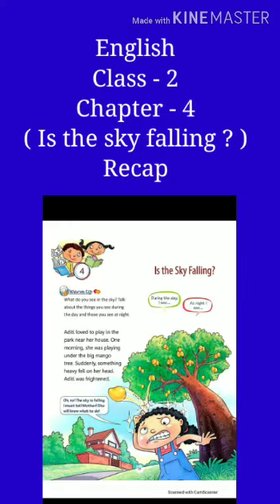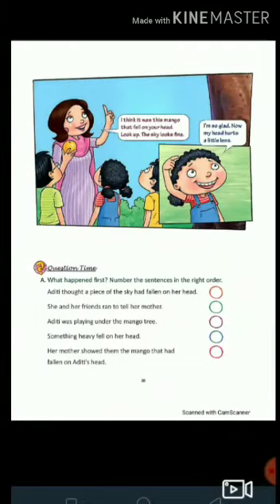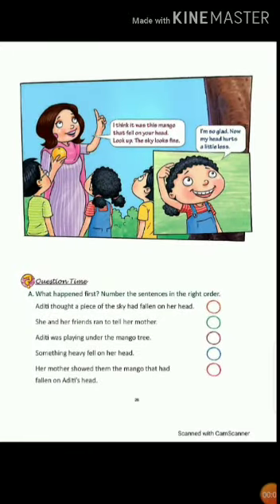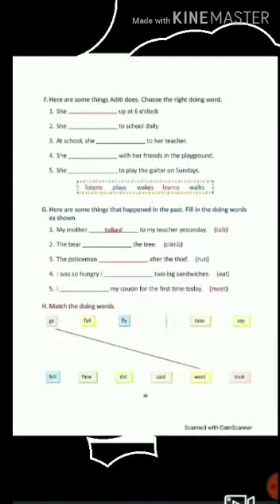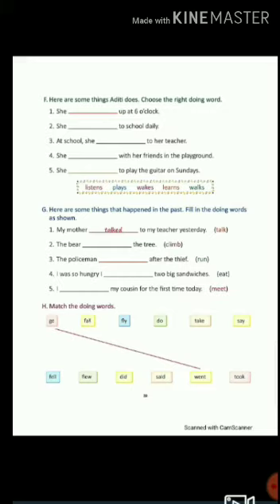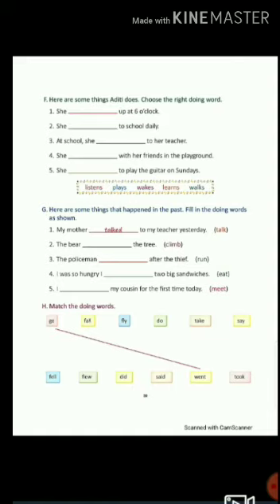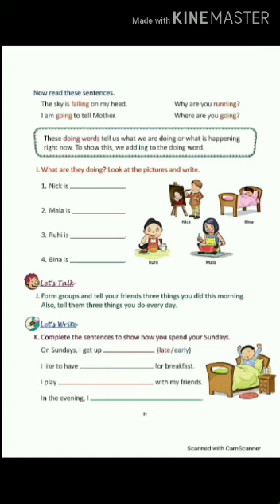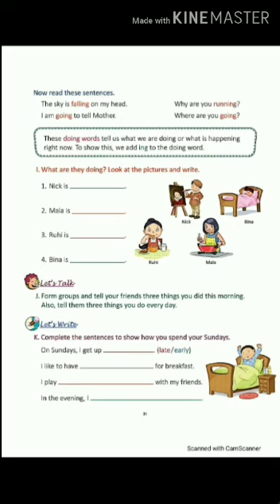CLASS TWO | ENGLISH Ch-4 RECAP